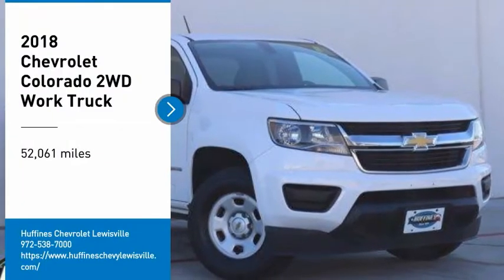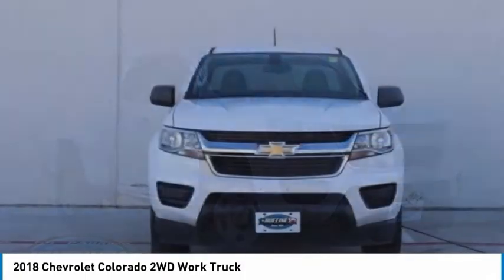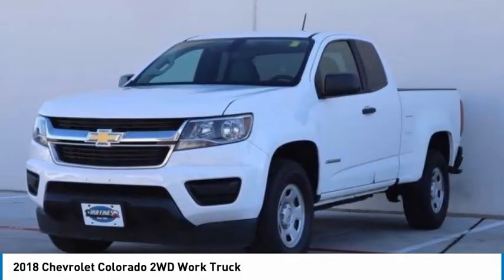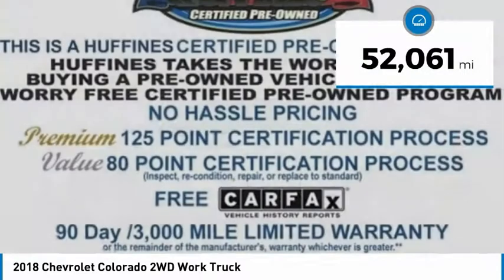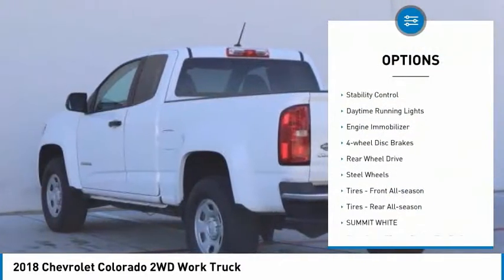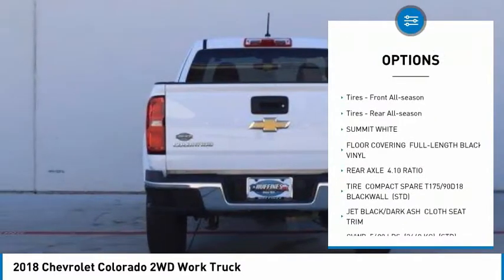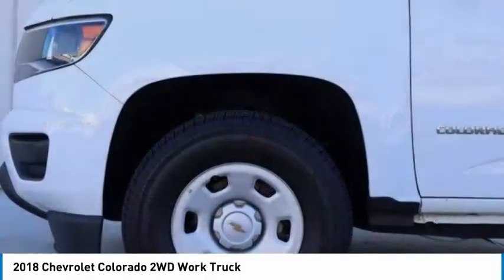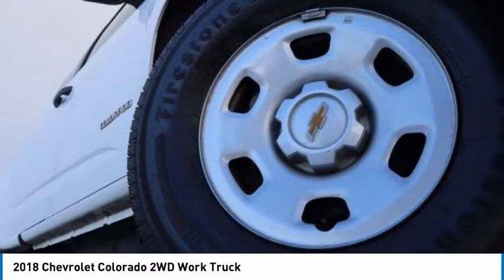2018 Chevrolet Colorado P1069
2018 Chevrolet Colorado 2WD Work Truck

1400 S. Stemmons Frwy.

EPA 26 MPG Hwy/20 MPG City! CARFAX 1-Owner. 2WD Work Truck trim. TRANSMISSION, 6-SPEED AUTOMATIC, HMD... Back-Up Camera, AUDIO SYSTEM, CHEVROLET MYLINK RADIO.. ENGINE, 2.5L I4, DI, DOHC, VVT. READ MORE!KEY FEATURES INCLUDEBack-Up Camera. Electronic Stability Control, Bucket Seats, 4-Wheel ABS, 4-Wheel Disc Brakes, Tire Pressure Monitoring System.OPTION PACKAGESTRANSMISSION, 6-SPEED AUTOMATIC, HMD, 6L50, AUDIO SYSTEM, CHEVROLET MYLINK RADIO WITH 7 DIAGONAL COLOR TOUCH-SCREEN, AM/FM STEREO with seek-and-scan and digital clock, includes USB ports, auxiliary jack, Bluetooth streaming audio for music and most phones; featuring Android Auto and Apple CarPlay capability for compatible phone (STD), ENGINE, 2.5L I4, DI, DOHC, VVT (200 hp [149.0 kW] @ 6300 rpm, 191 lb-ft of torque [259 N-m] @ 4400 rpm) (STD). Chevrolet 2WD Work Truck with SUMMIT WHITE exterior and JET BLACK / DARK ASH interior features a 4 Cylinder Engine with 200 HP at 6300 RPM*.EXPERTS CONCLUDEBody roll is tamed by the firm suspension, so the Colorado corners quite well for a truck. -Edmunds.com. Great Gas Mileage: 26 MPG Hwy.WHY BUY FROM USAt Huffines we believe the vehicle buying process should be hassle free. We are willing to answer every question you might have during your search for the perfect vehicle. Huffines has been satisfying customers & forming lifetime friendships in the Greater Dallas area since 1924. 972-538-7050Horsepower calculations based on trim engine configuration. Fuel economy calculations based on original manufacturer data for trim engine configuration. Please confirm the accuracy of the included equipment by calling us prior to purchase.